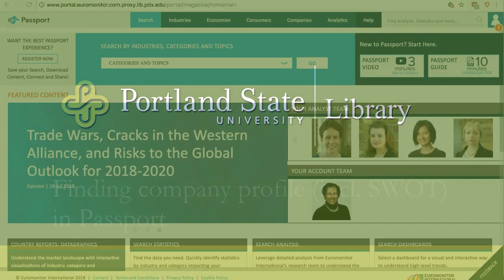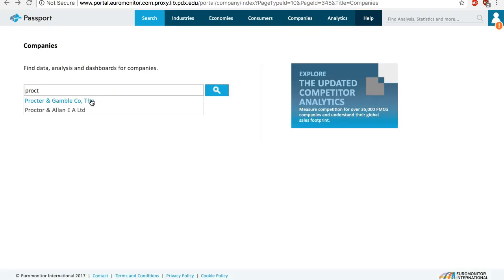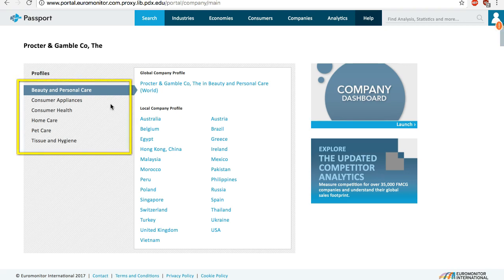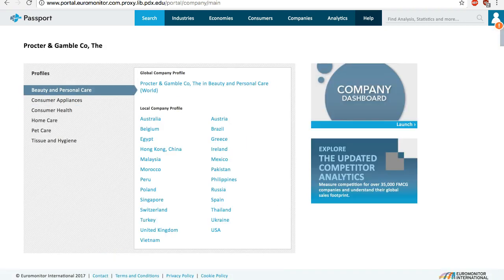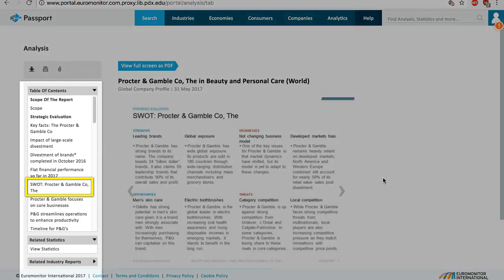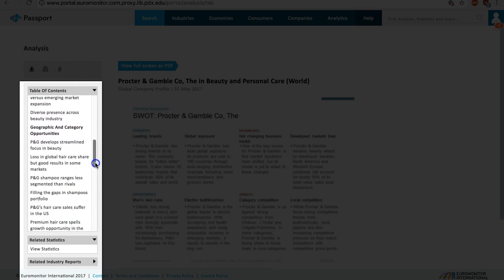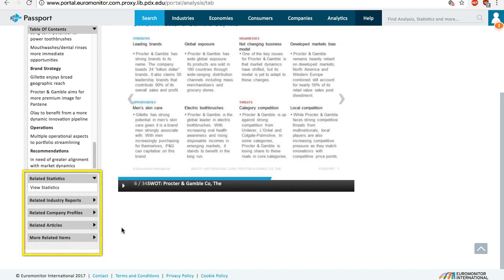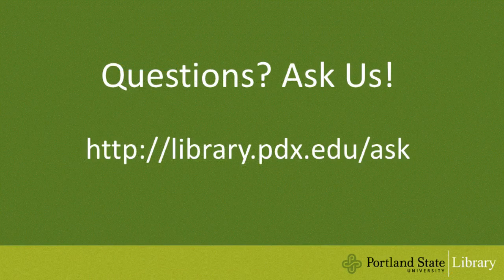Finding company profile (incl. SWOT) in Passport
Updated 07/20/18 to reflect new database homepage.